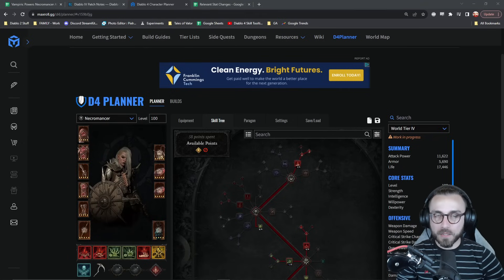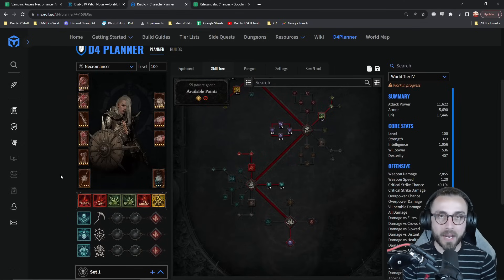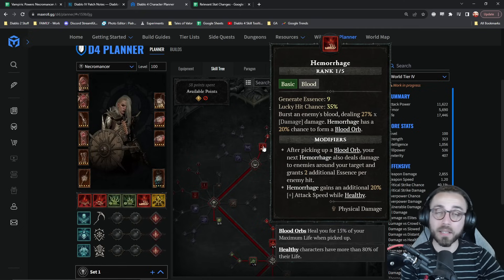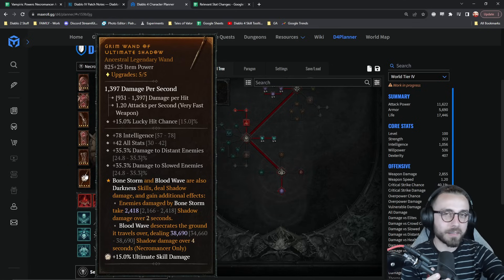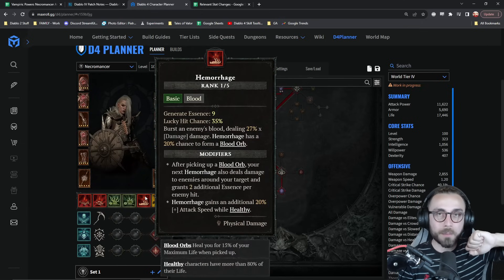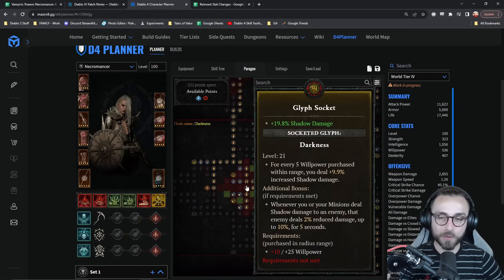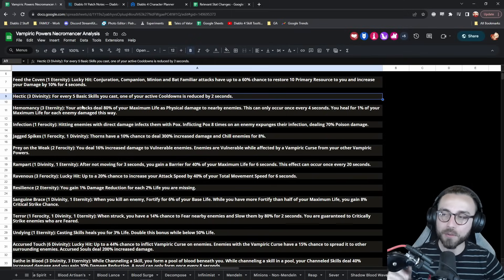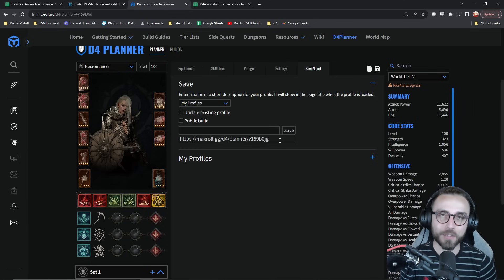Shadow Surfer is Finally GOOD! Ultimate Shadow Blood Wave Necromancer Theory Craft | Diablo 4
Help relieve eye strain and get a better nights sleep with Gamer Advantage glasses.

While there have been iterations of this concept since the game launched, few builds are trying to slap down as many Blood Waves as the Shadow Surfer Necromancer. With Blood Mist allowing us to pick up the Blood Orbs while completely immune, and the ton of Cooldown Reduction in the Vampire Powers, we should be able to cast Blood Wave every 3-6 seconds, and use the new Desecration Glyph to churn out ridiculous damage.

00:00 Introducing Shadow Surfer Necro
01:49 What Does This Build Do?
04:52 Skill Tree
07:15 Gear and Aspects
11:48 Paragon Board
13:46 Vampire Powers and Book of the Dead